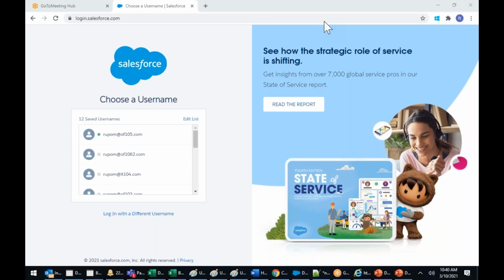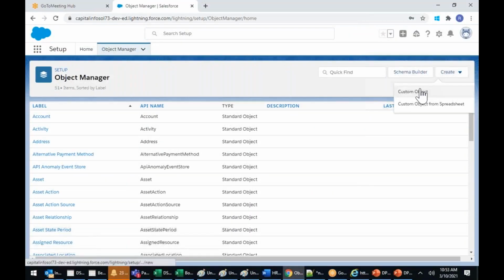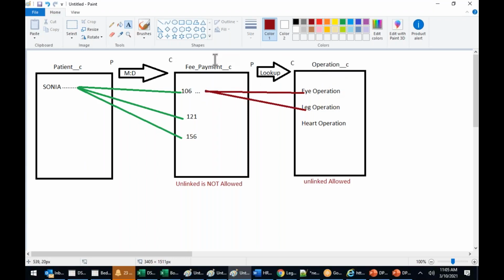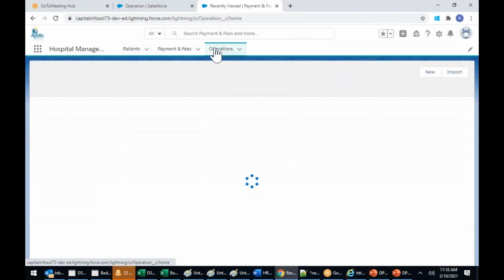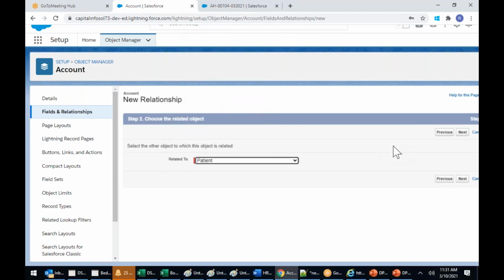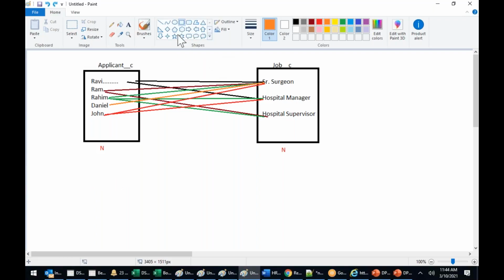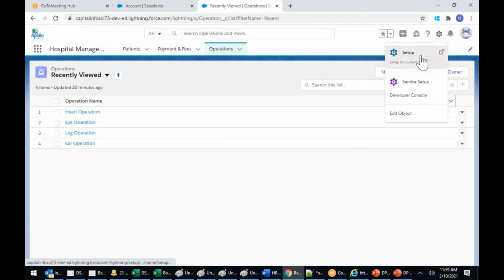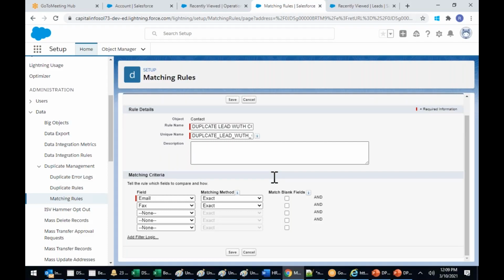Salesforce Administrator | Lookup & Junction Intro class 22